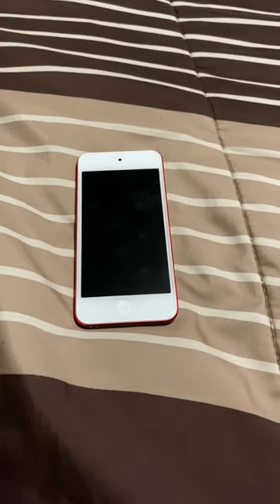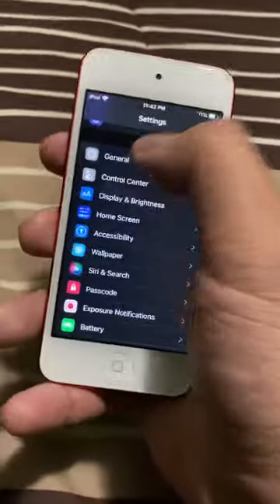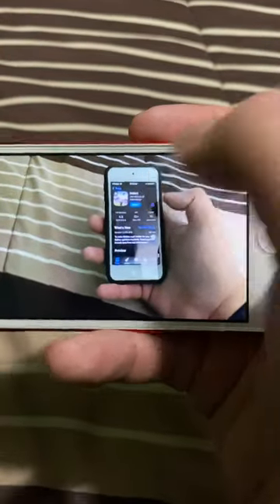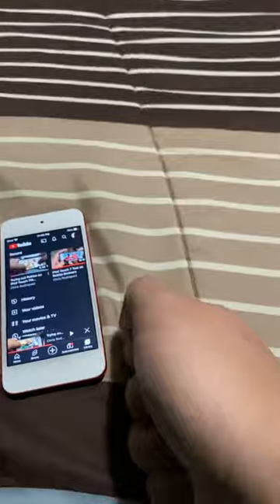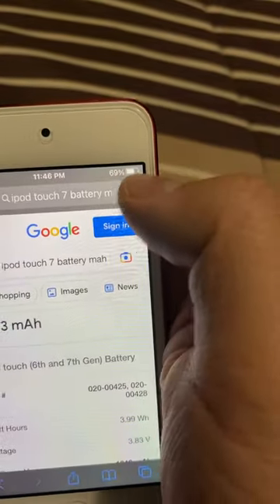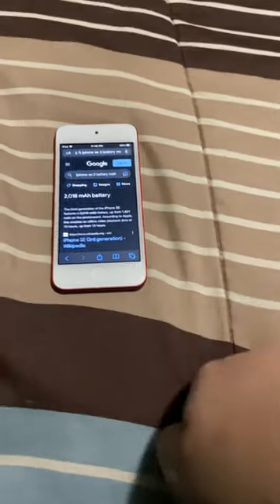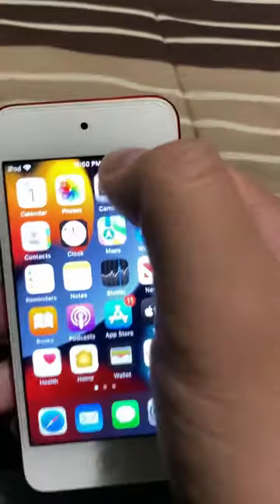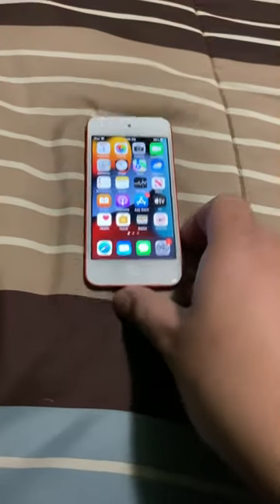Vlog: Viewing my brother’s iPod Touch 7th generation in 2023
Just viewing my brother’s iPod Touch 7th generation in the video. It’s cool that he has that legendary device. The reason why I called it legendary is because the device is now discontinued especially my brother’s iPod Touch 7 is a product red and a 256gb storage.

I apologized that I was talking a bit off in the video because I’m a bit tired and I just came back from a long day from work. I still do find the time to make videos whenever I have time. Usually I upload my videos ahead of time and set them to public when I have the chance.